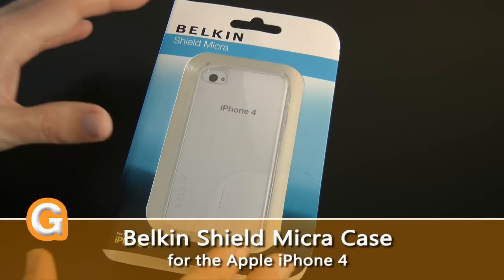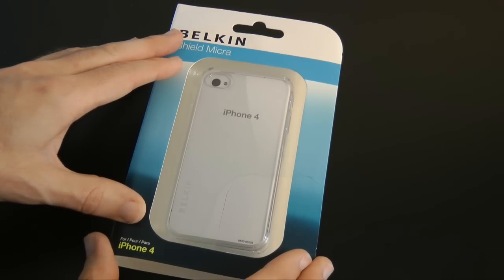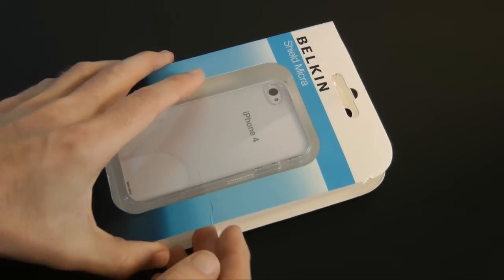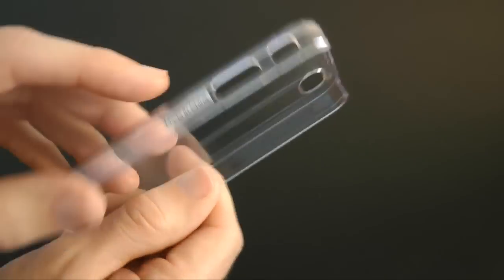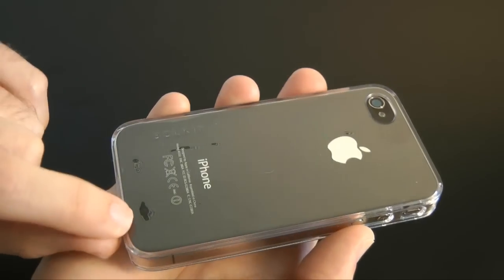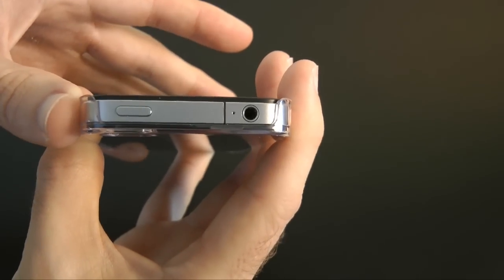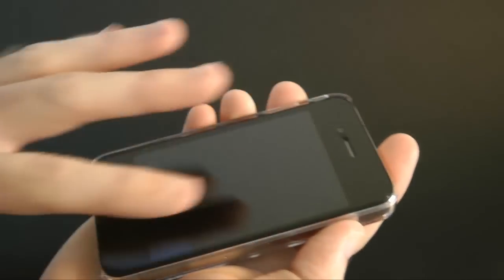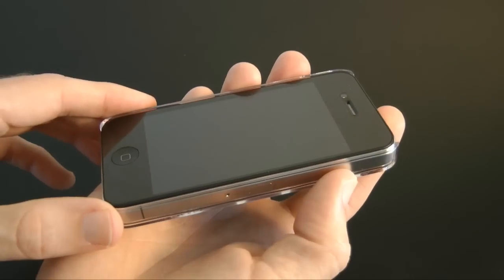Belkin Shield Micra Case Review for iPhone 4 & 4S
Protect your iPhone 4 with the Belkin Shield Micra Case, you know it makes sense.